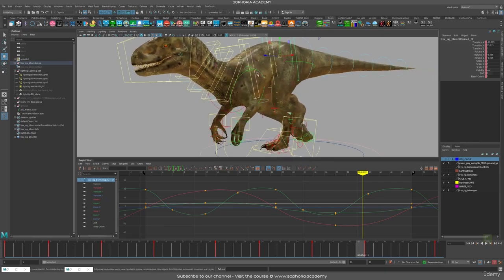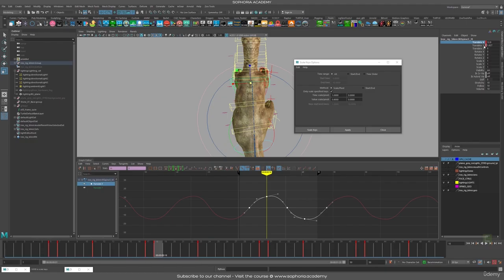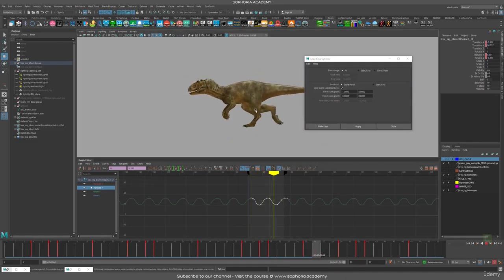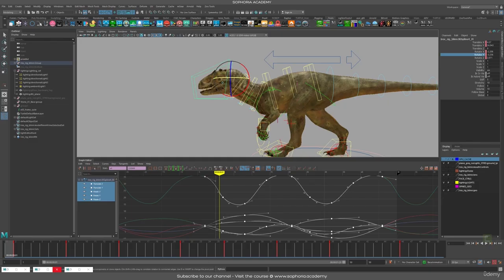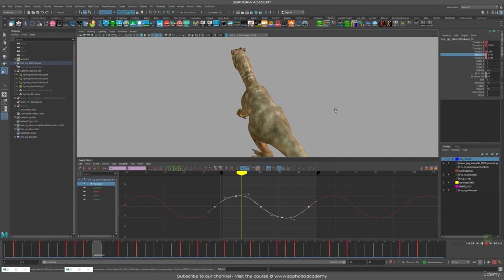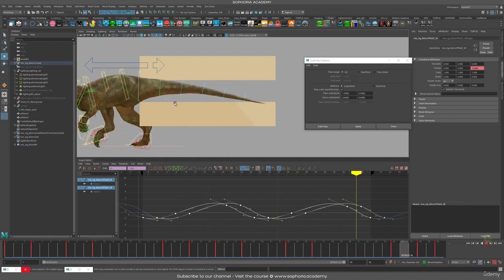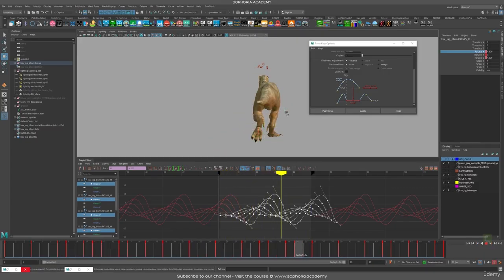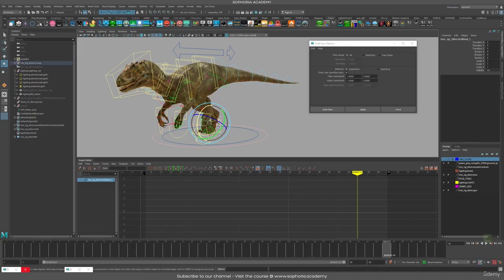Animate a Dinosaur's Spine & Tail in Maya 🦖 | Irex Walk Cycle Part 2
Welcome back to the CGI_Secrets Irex Walk Cycle series! 🦖🔥
In this tutorial, we'll focus on one of the most important parts of believable creature animation — the upper body, spine, and tail.
A convincing dinosaur walk is more than just moving the legs. The spine, chest, neck, and tail work together to create weight, balance, momentum, and natural predator movement. In this lesson, we'll explore how these body parts interact and how to animate them as one connected system.
🎯 In This Video, You'll Learn:
🔹 How to animate believable upper-body movement
🔹 Creating natural spine motion during a walk cycle
🔹 Using the tail for counterbalance and momentum
🔹 Understanding body mechanics and weight transfer
🔹 Adding rhythm and overlap to creature animation
🔹 Making your dinosaur movement feel powerful instead of mechanical
This tutorial is part of our complete Irex Walk Cycle series in Autodesk Maya, where we build a professional creature walk cycle step by step using a structured production workflow.
Whether you're interested in creature animation, VFX, games, or cinematic animation, these principles will help you create stronger and more believable performances.